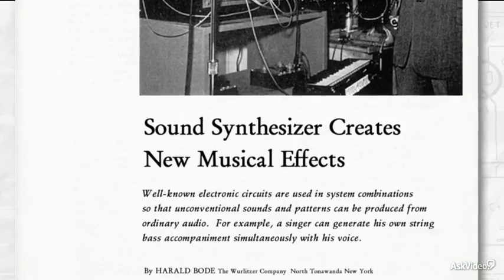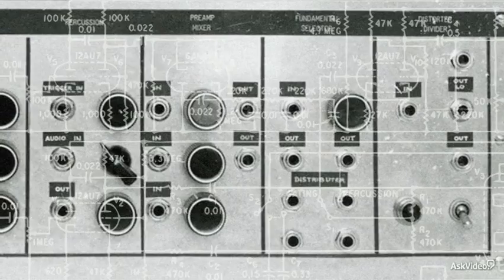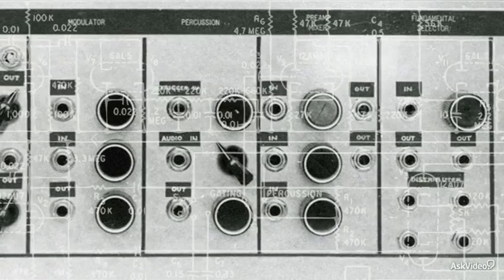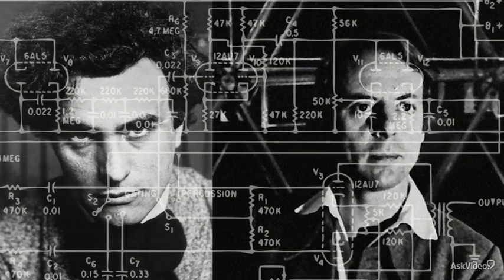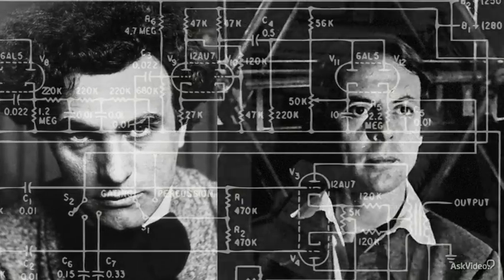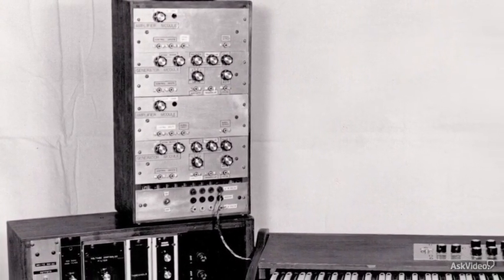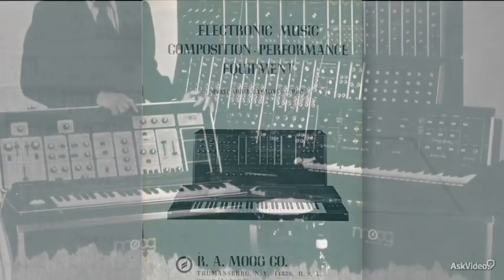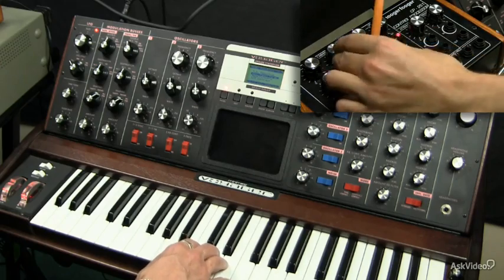The Foundation Of Synthesis 104: Control Voltage - 1. Control Voltage Introduction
The Foundation Of Synthesis 104: Control Voltage by The Bob Moog Foundation
Video 1 of 22 for The Foundation Of Synthesis 104: Control Voltage

Marc Dotylead educator for The Bob Moog Foundationis back with a series of tutorials in this course on Voltage Control.

But what is Voltage Control and how do you use it in the world of hardware synths? Well, here's the story: In the early days of sound synthesis, if you wanted your sounds to change or evolve in any way whatsoever, you had to do it manually. Need the pitch to go up? Grab the the oscillator knob and turn it! Want the volume to change? Again, grab the volume knob! What about sequencing a series of notes? Well, before voltage control, you had to record every pitch onto magnetic tape and cut them all together in the order and rhythm that you wanted. It was hard work to create electronic music way back when!

Voltage control forever changed all that! And in this course Marc Doty shows how different hardware synth designers harness the power of VCs to transform and supercharge electronic music composition. Taken one step further you'll see how Voltage Control was the mother of MIDI... and we all know how powerful MIDI is!

Bob Moog was an early pioneer and inventor of voltage-controlled analog synthesizers. He revolutionized the music industry and his ideas, inventions and musical instruments have dominated the sound of music for more than 30 years. Aside from being an innovator, Dr. Bob was an outspoken advocate of education. The Bob Moog Foundation, created by his daughter, Michelle Moog-Kousa, continues his legacy with Dr. Bob's SoundSchool, the preservation of his inventions and the development of the Moogseumthe only museum of its kind dedicated to the advancement of sonic education. We hope you will help support the BMF's efforts by watching these courses with the knowledge that a large portion of the proceeds go to support their awesome efforts!

So sit back, hit the play button, and proceed on your journey into the Foundation of Synthesis with Marc Doty, and the Bob Moog Foundation. Be sure to watch all 6 of the BMF's courses on filters, modulation, oscillators, sound design and more!